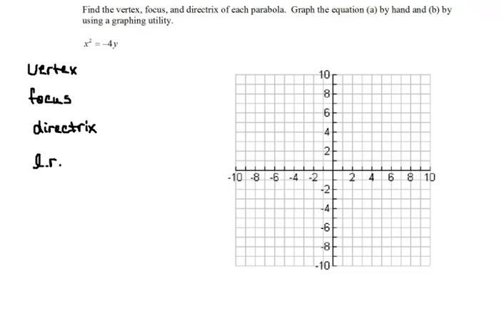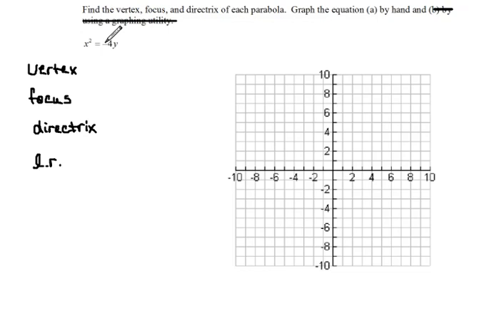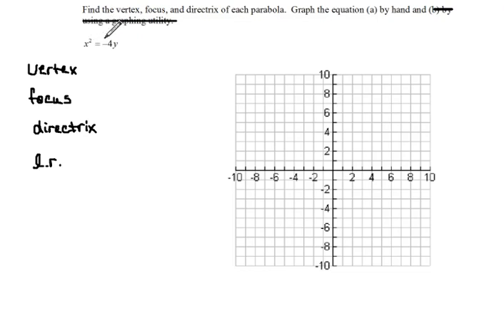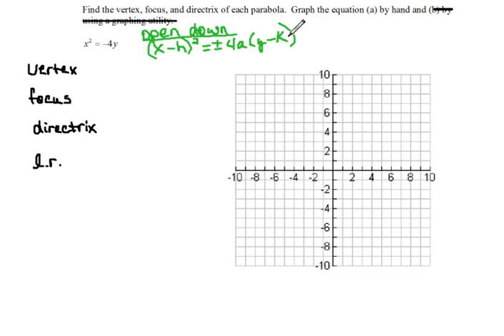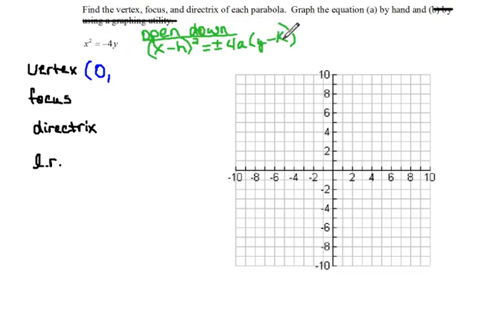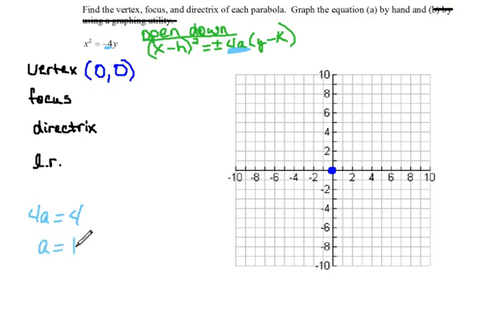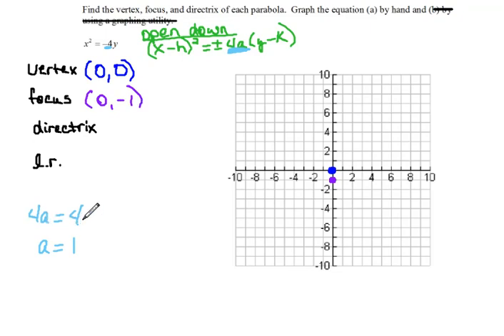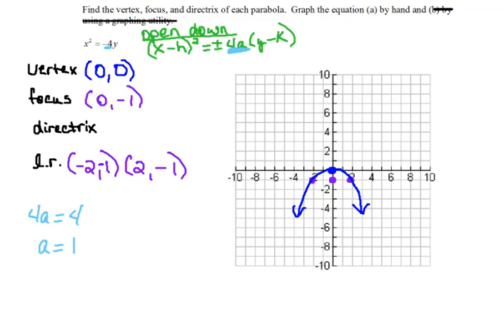Find All Parts of a Parabola 7.2